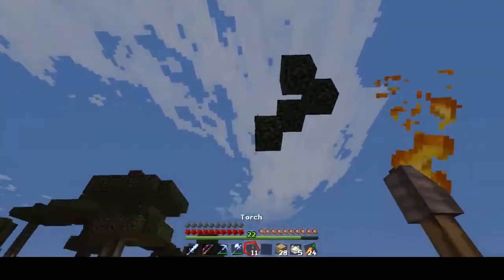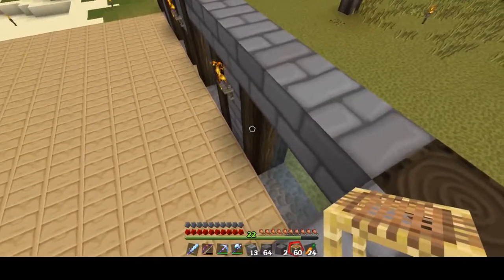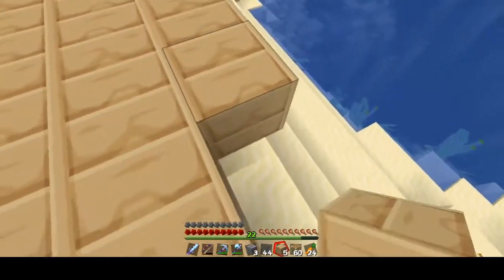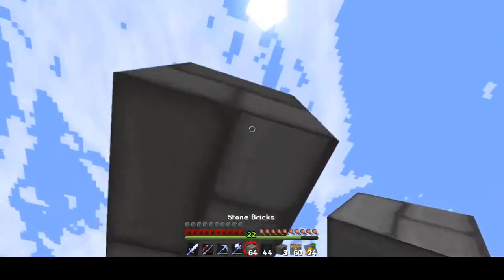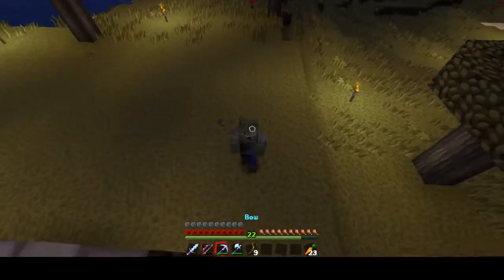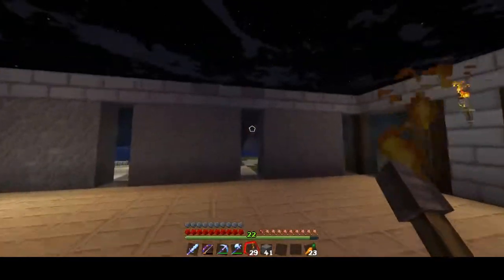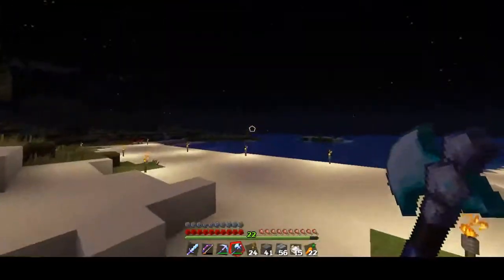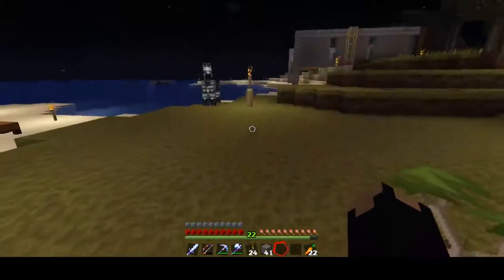Life of Minecraft Ep. 84 - SPEED RUN! (HD)